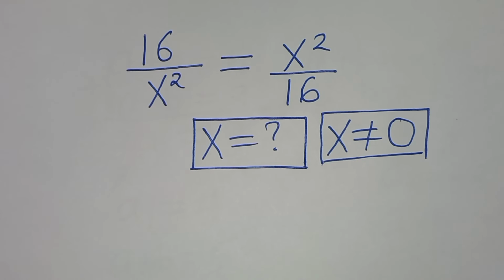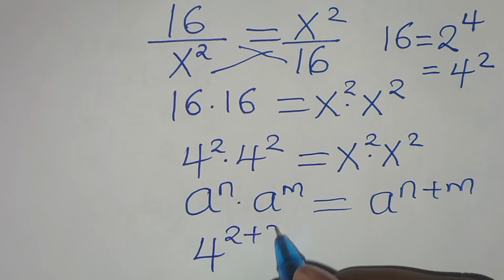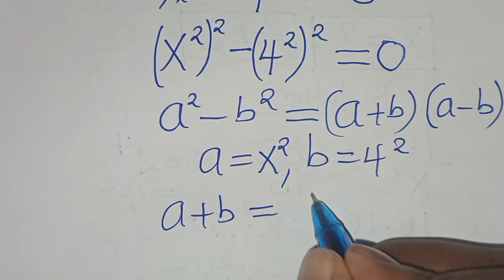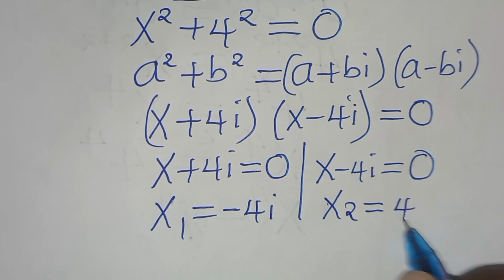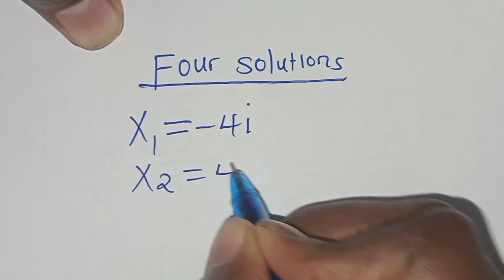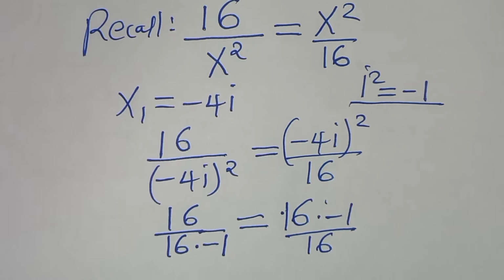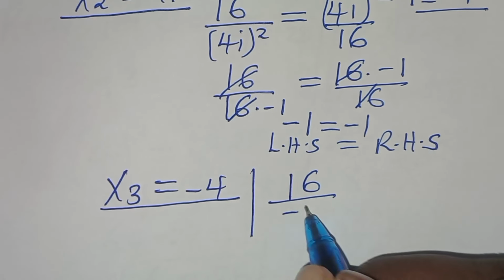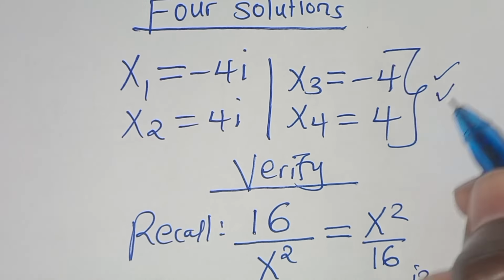Germany | Can you solve this?| Math Olympiad